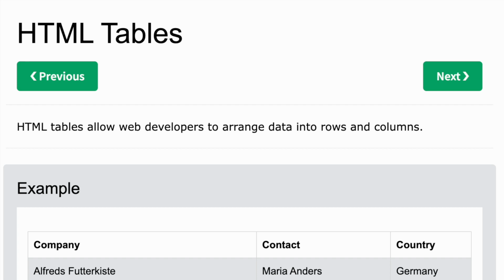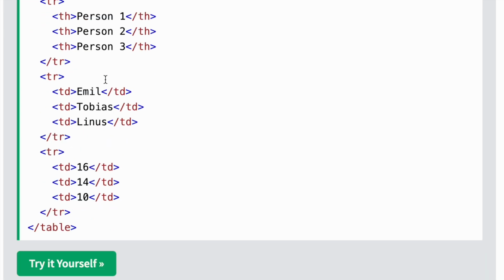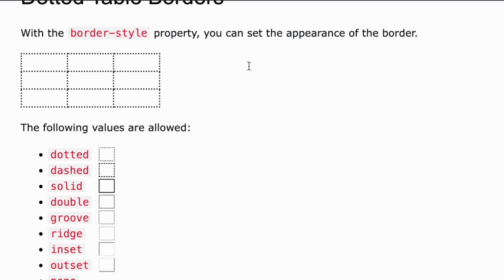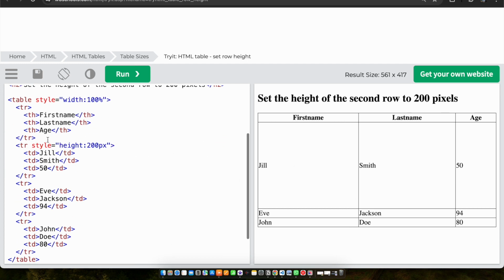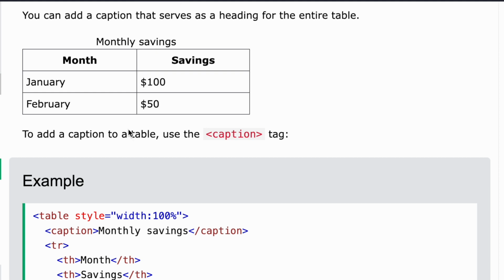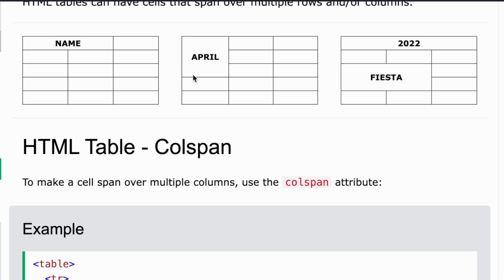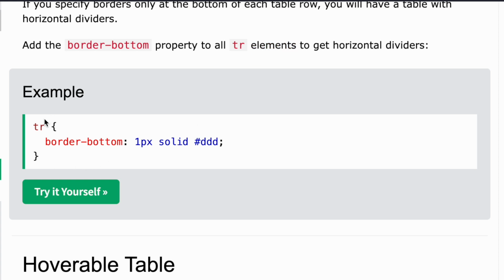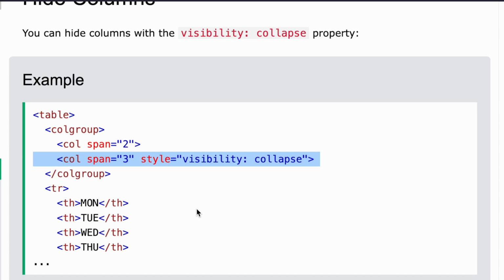HTML Tables | L18